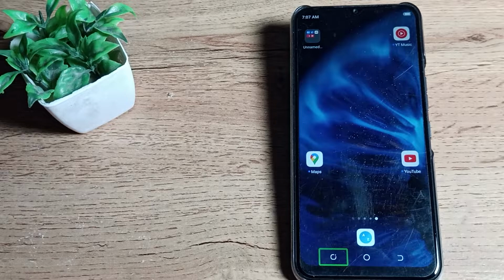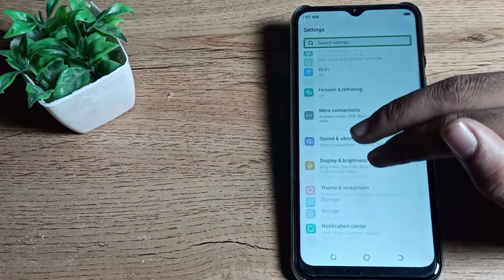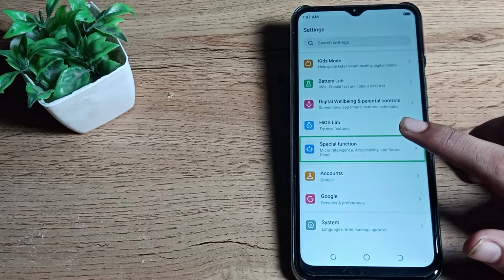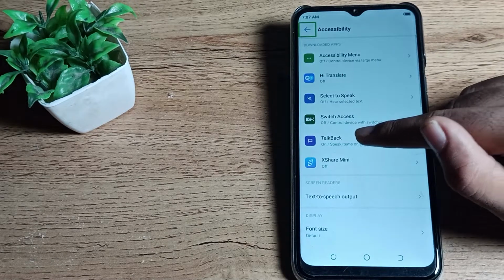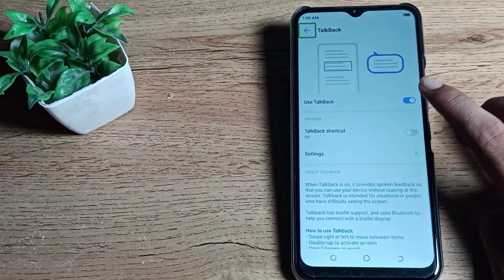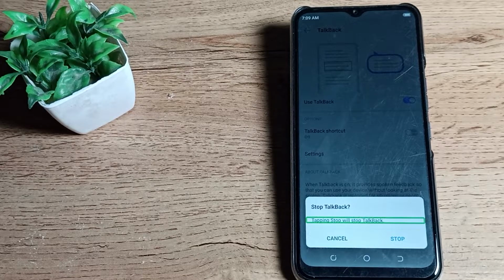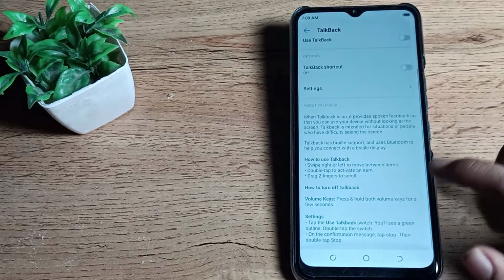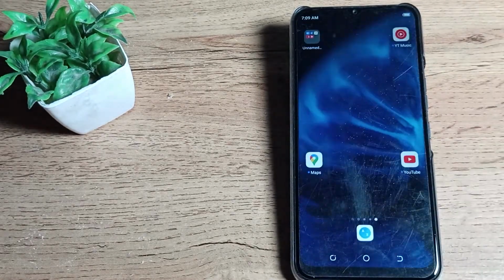TALKBACK PROBLEM SOLVE TECNO SPARK 7T PHONE, how to solve TalkBack Problem